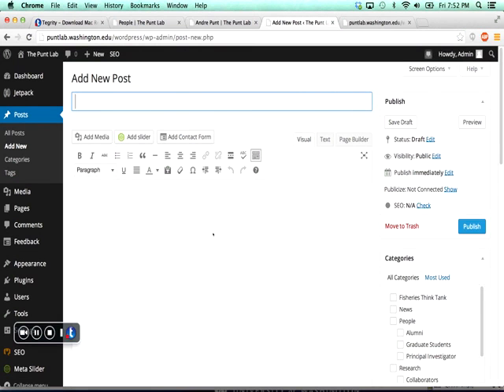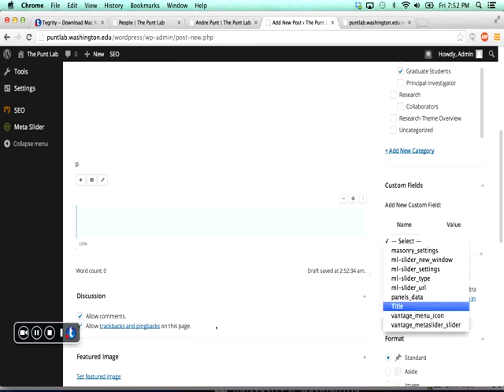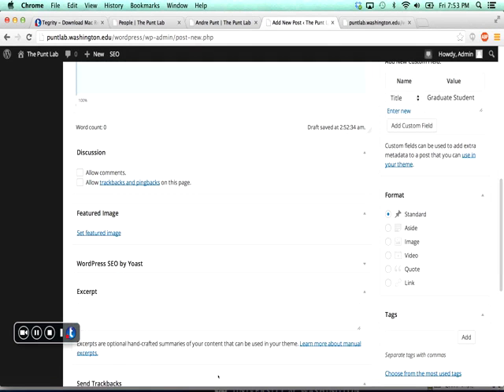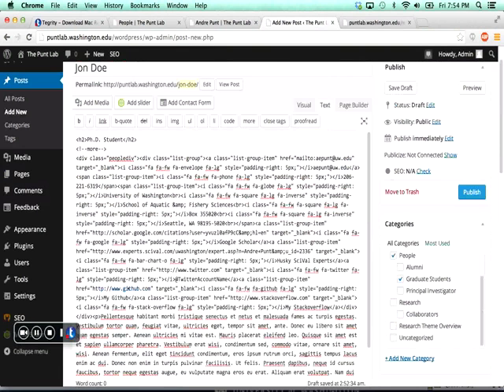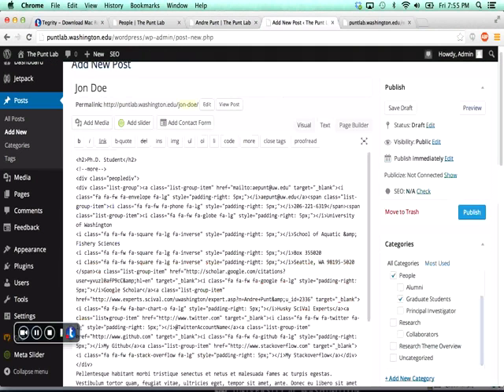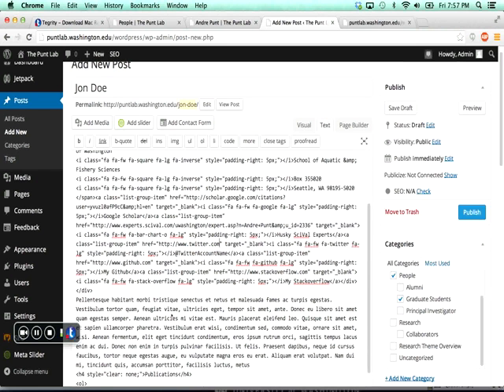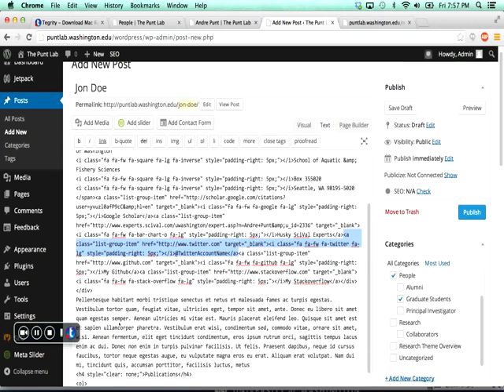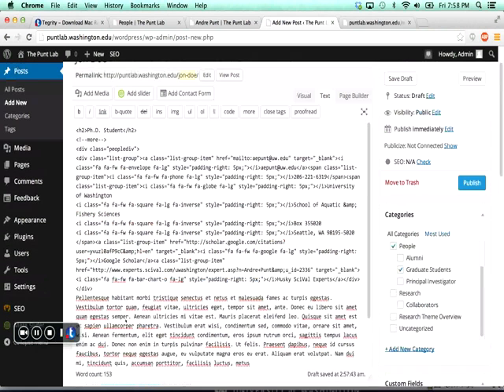How to create and/or edit a people profile page